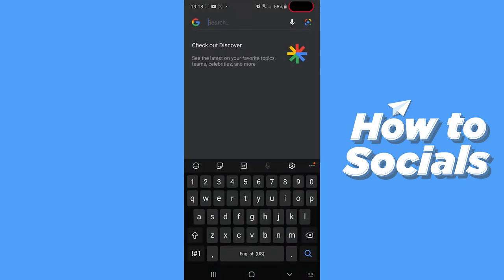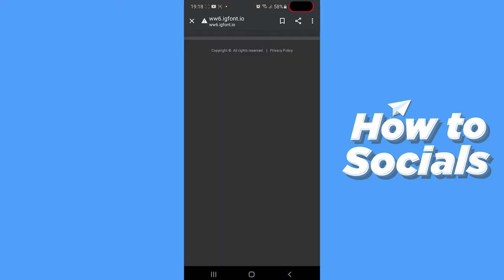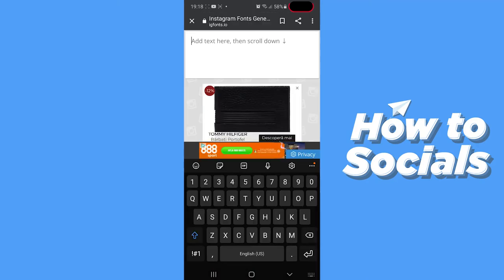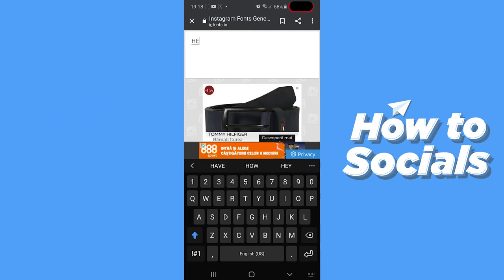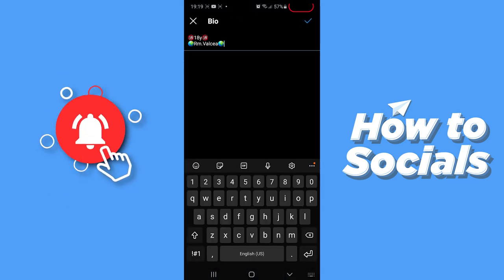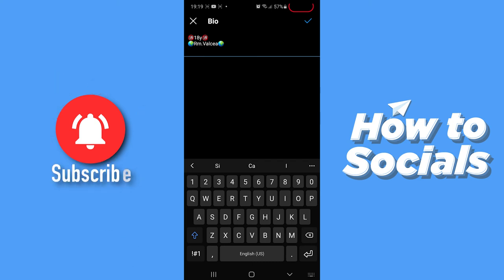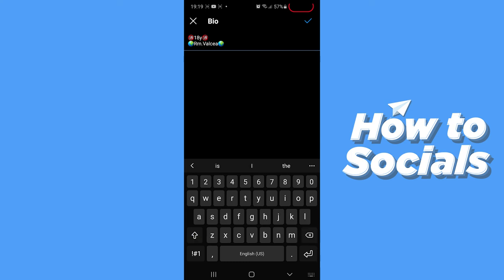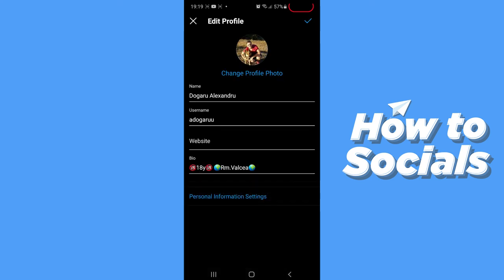How to Instagram Bio Fonts Change Your Instagram Fonts Instructions, Guide, Tutorial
In this video I show you how to Instagram Bio font change, how to Change your Instagram bio font instructions, guide, tutorial